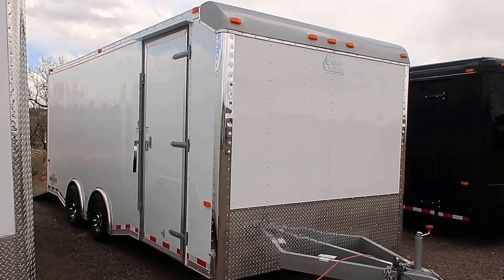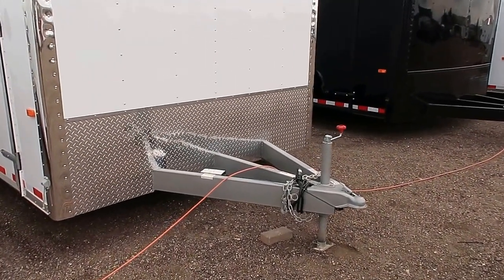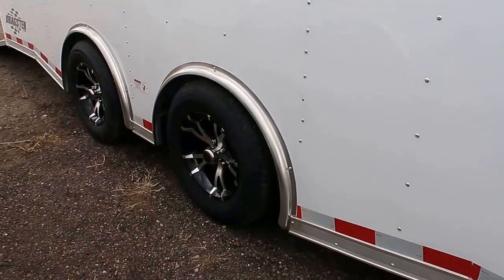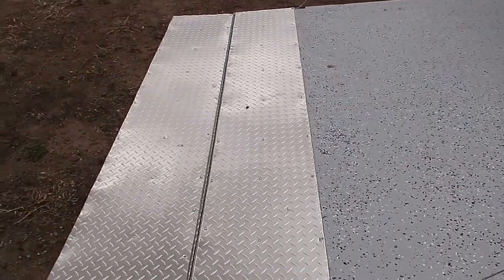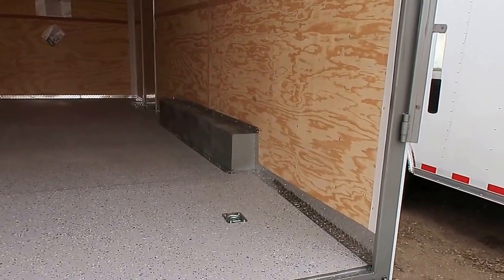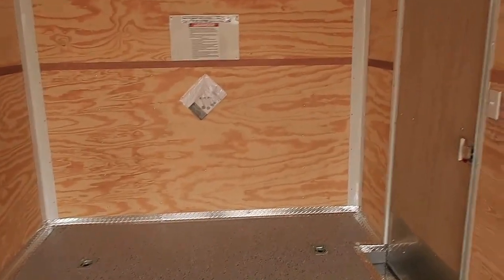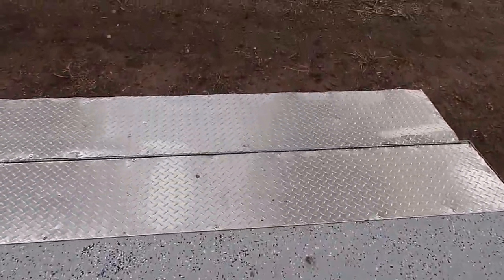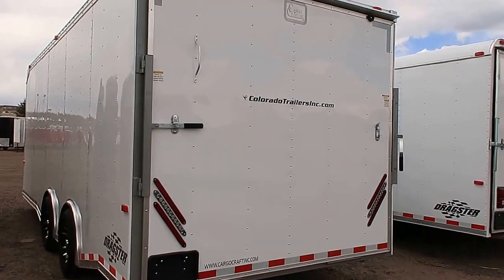Beautiful 20 foot Dragster with torsion spread axles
New 2017 Cargo Craft 8.5x20 Dragster Enclosed Trailer for sale.  Trailer is equipped with  2 - 5200lb. spread torsion axles with electric brakes, black aluminum wheels, 7 foot interior height, rear ramp door with spring assist close and diamond plate transition flap, smooth aluminum corner post covers, 5x6 flip up escape door, 3 inch dove tail, side door with RV lock and cam lock, rear and side door gutters, built in interior step at side door, speckled floor and ramp, 4 heavy duty recessed D-Rings, roof vent with A/C brace and Maxx Air,  LED triple strip tail lights, 2 LED interior lights with wall switch, and a 3 year factory warranty.

Year: 2017
Make: Cargo Craft
Model: 8.5x20
Color: white
Weight: 3500lbs.

Give us a call – we would like to earn your business!